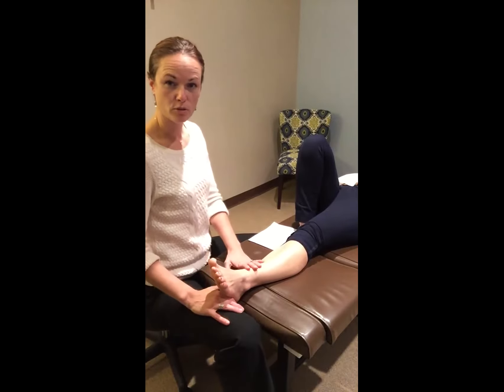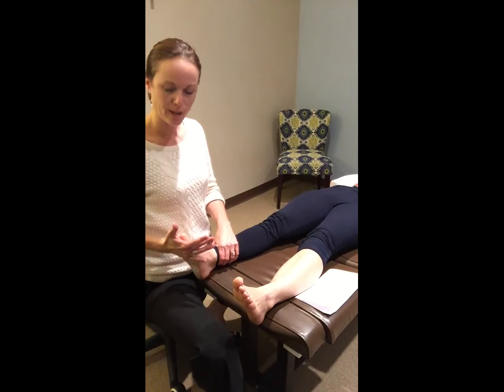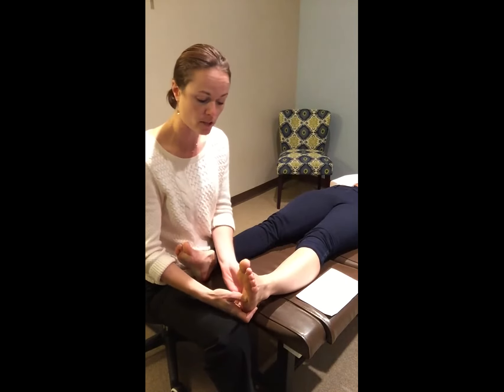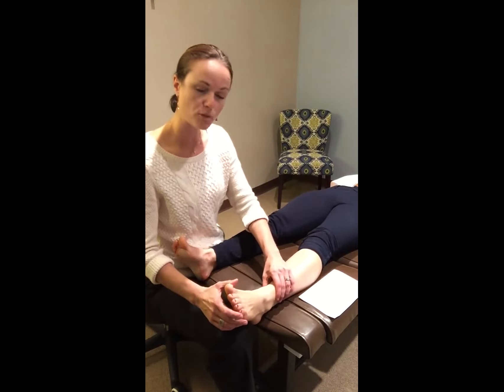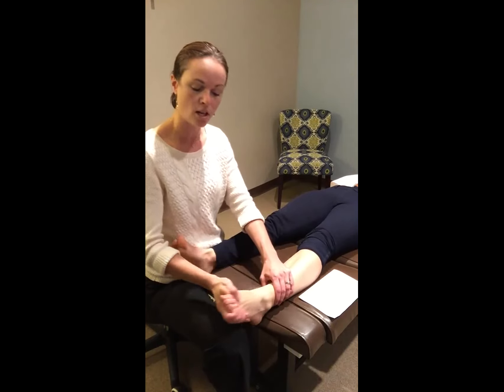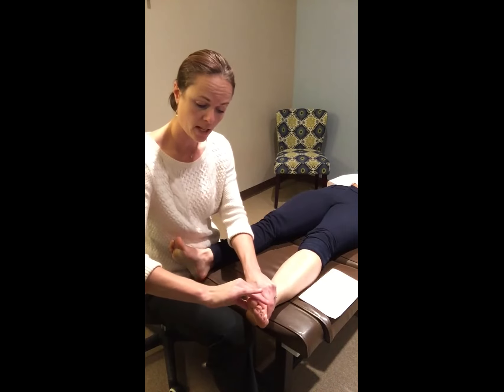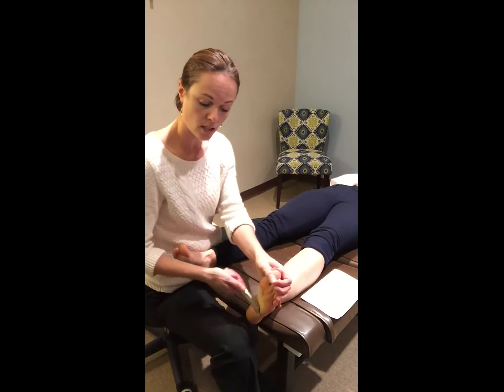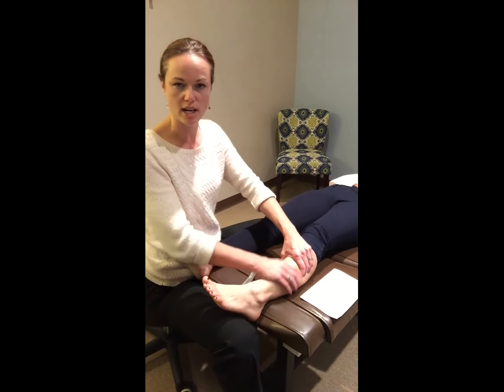Plantar Fasciitis and Chiropractic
Learn more about how structure dictates function!

Address: 12540 Broadwell Rd, Alpharetta, GA 30004